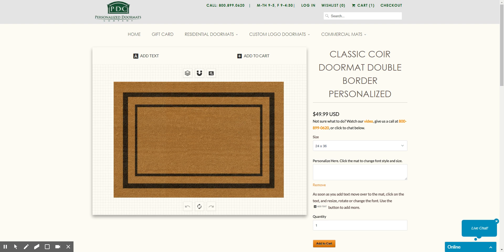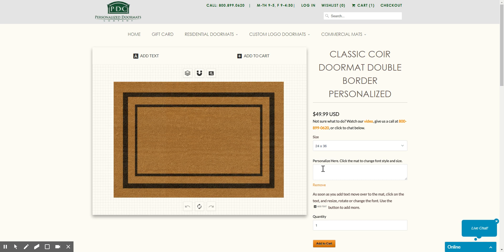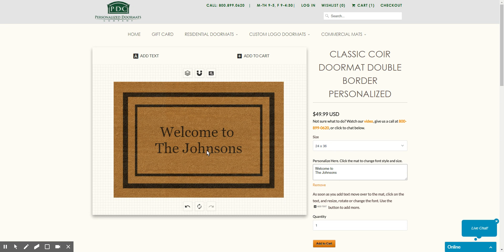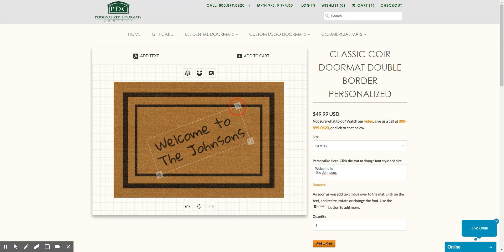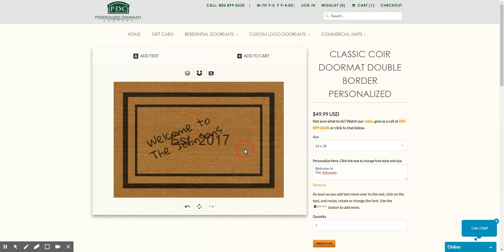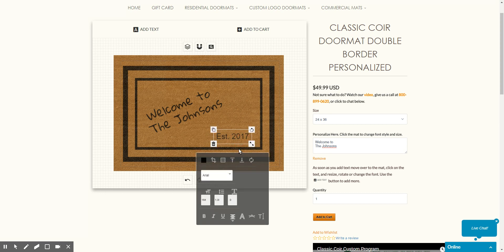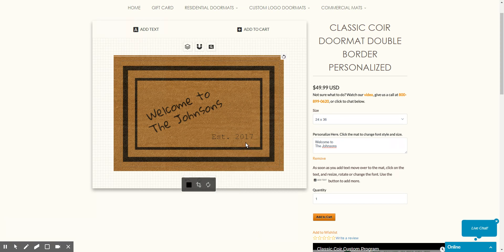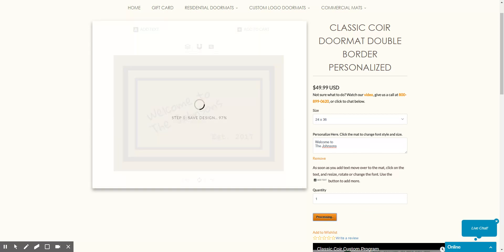Jul 18 2017 11 16 AM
Personalize your classic coir doormat.  Lots of fonts & options available.